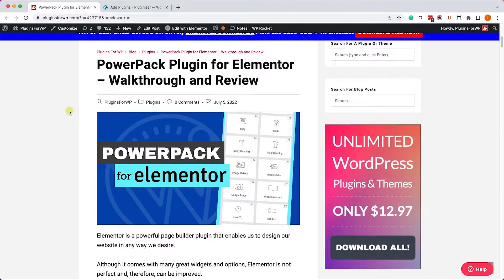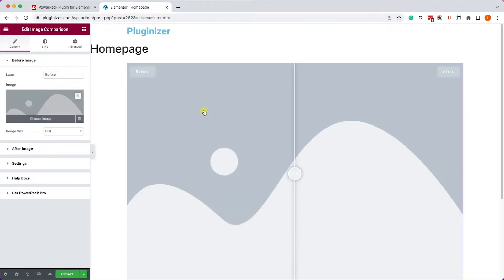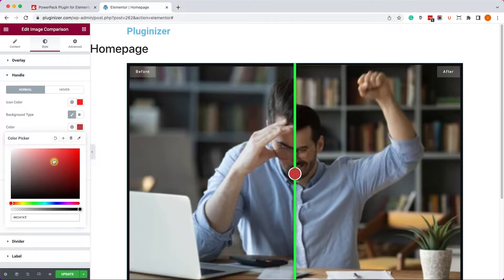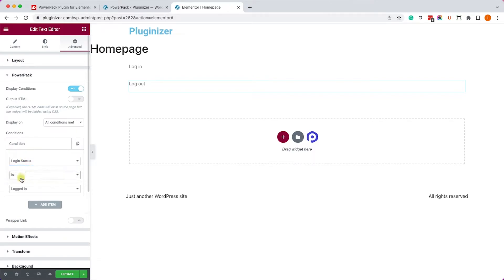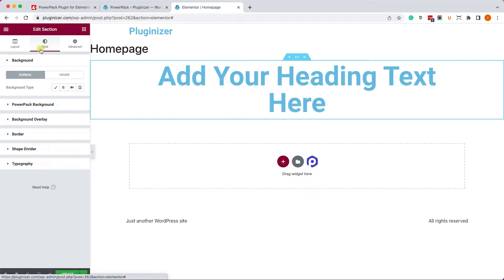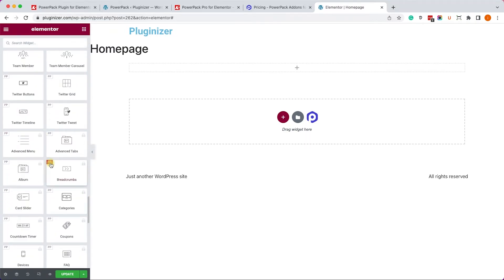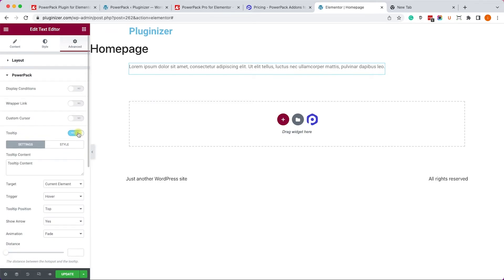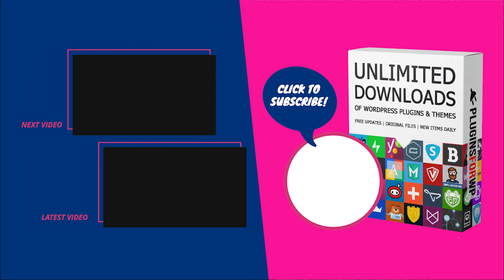PowerPack Pro Plugin for Elementor - Walkthrough and Review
In this article, we will walk through and review the PowerPack plugin for Elementor.

The PowerPack plugin is a library of over 70 widgets and features to extend the functionality of Elementor.

We will talk about the different widgets and unique extensions of the plugin.